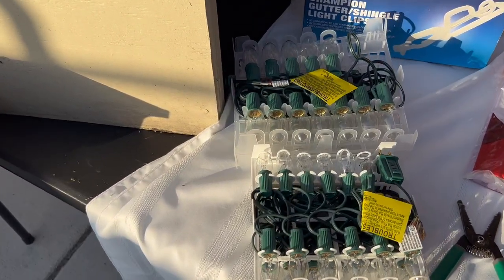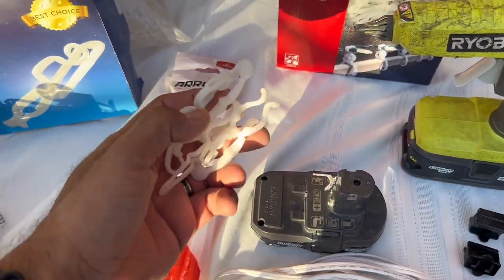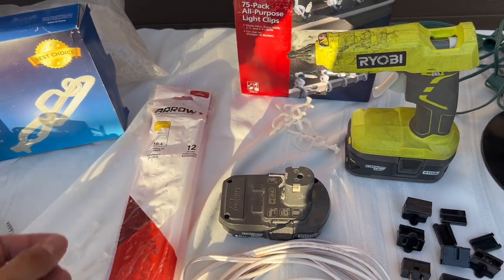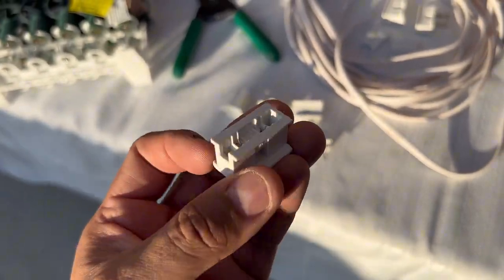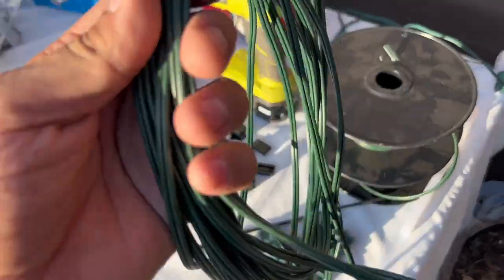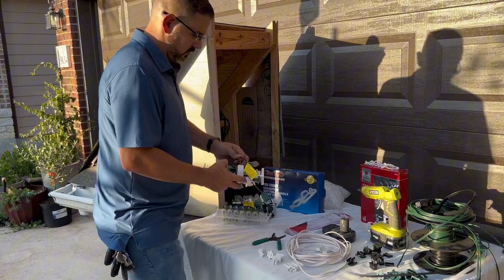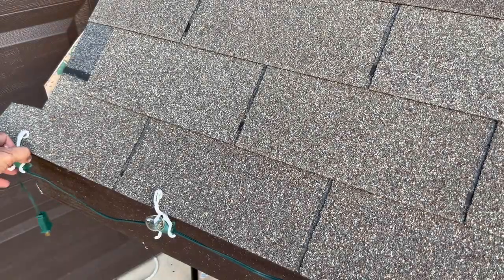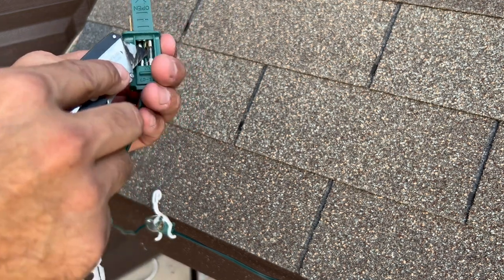How to Customize Incandescent Christmas Lights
Use these steps to get the look you want to achieve when you install your own incandescent lights on your home. Remember, plan ahead because its Christmas in July and Christmas is just around the corner. Be ready to impress your neighbor, be the talk of your neighborhood. Good luck, be safe and again as always, thank you for supporting the channel.

Links to the items used in todaysvideo are down below

SPT-1 Wire and Zip Plugs(Black)

SPT-1 Wire and Zip Plugs (Green)

Ryobi Glue Gun

Glue Sticks

C7 Incandescent Lights-25ft

Electrical Wire Cutters

Christmas Light Shingle Clips